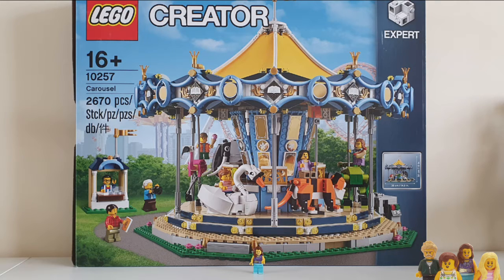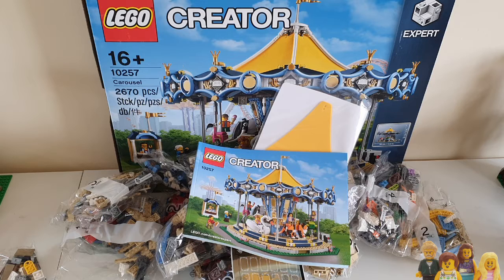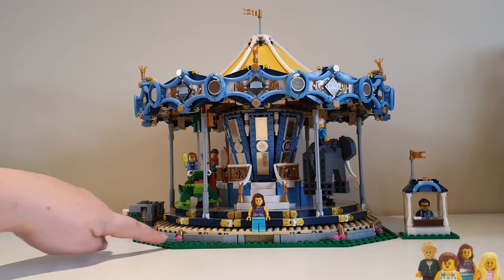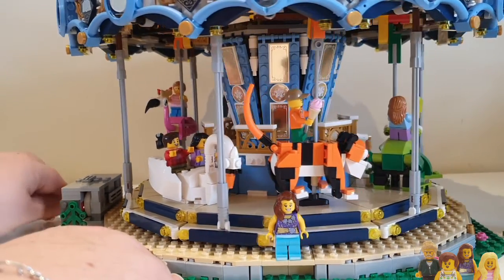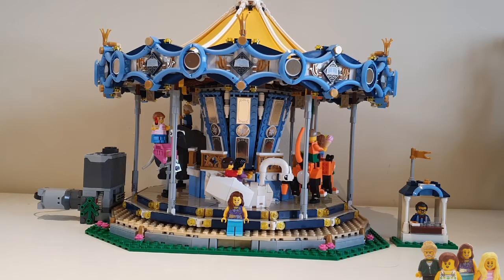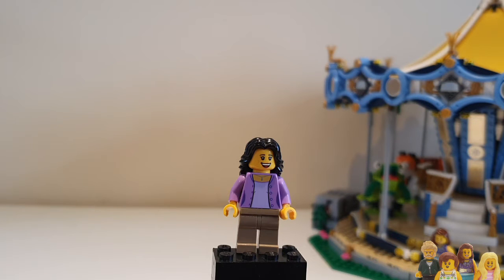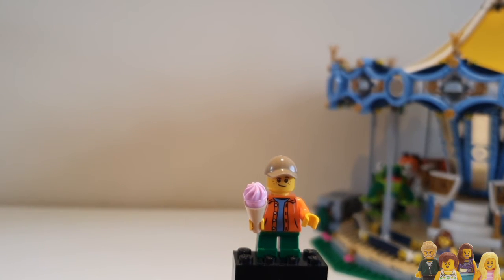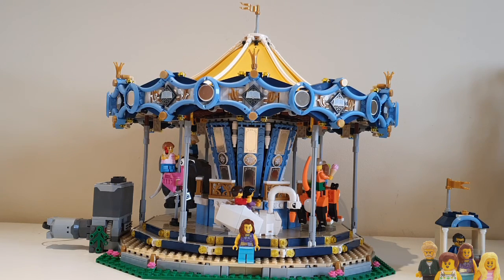Lego City Fairground - Carousel - 10257 - Speed Build & Review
It's the last of the big rides that we have in our build pile, and it's ready to head into our city. Find out what we thought of it.

Intro - 0:00
Unboxing - 0:30
Speed Build - 2:10
Review - 4:59
Close up - 7:46
In action - 10:14
Minifigure Review - 12:38
Modifications & Placement - 18:46